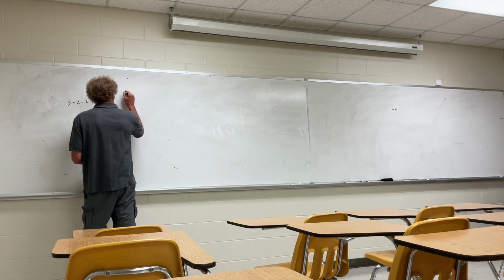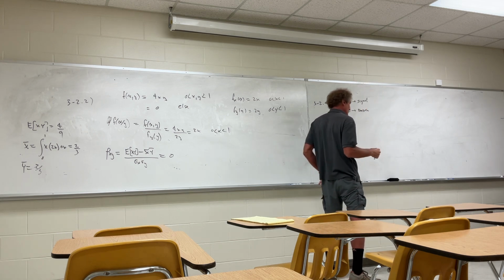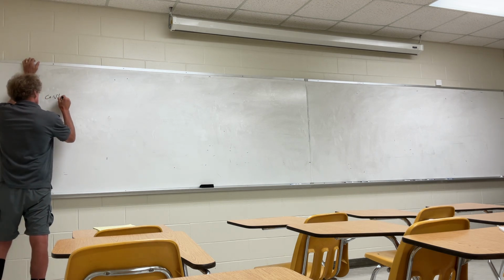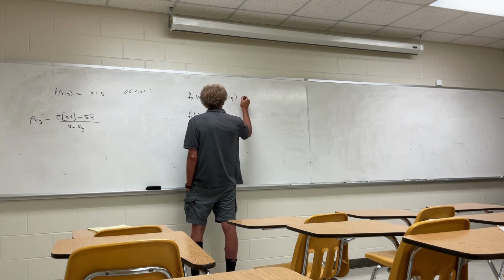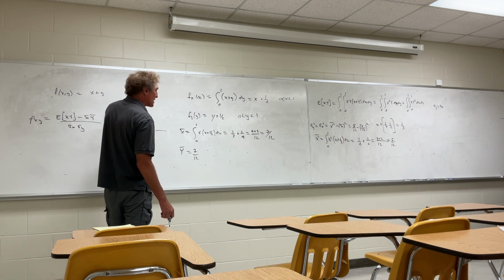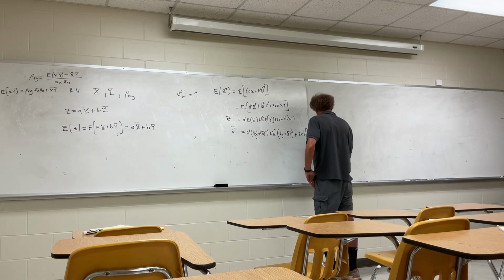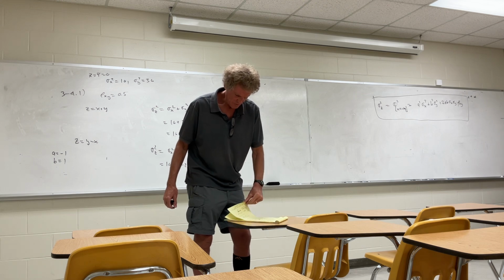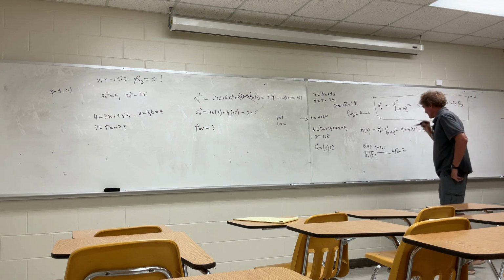ELEC 3800 - Summer 2025: Lecture 17